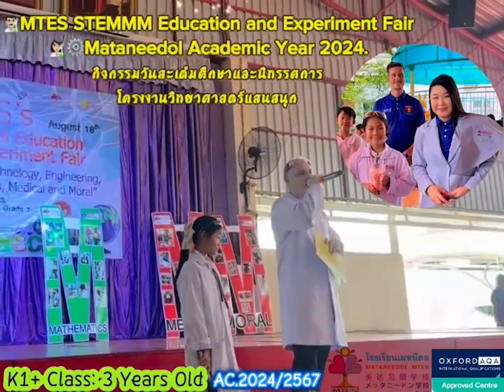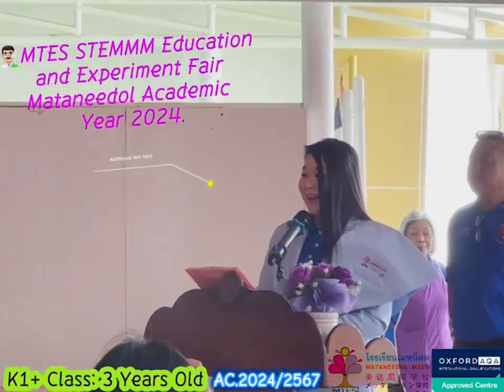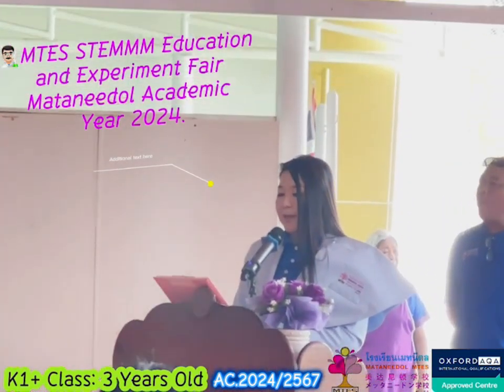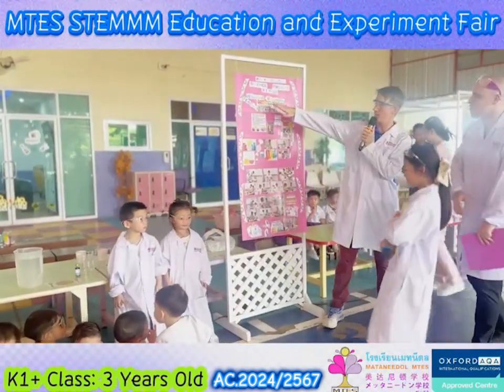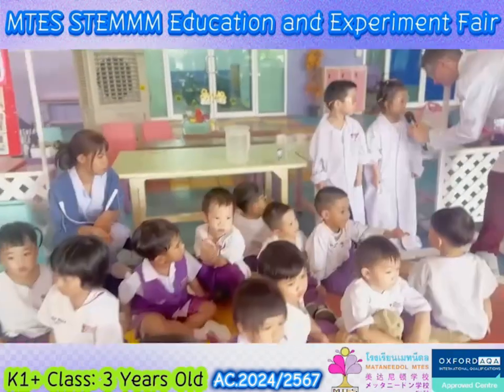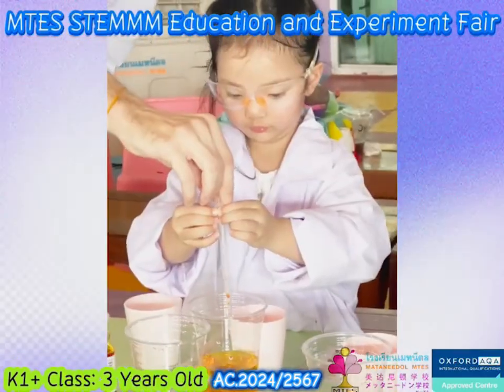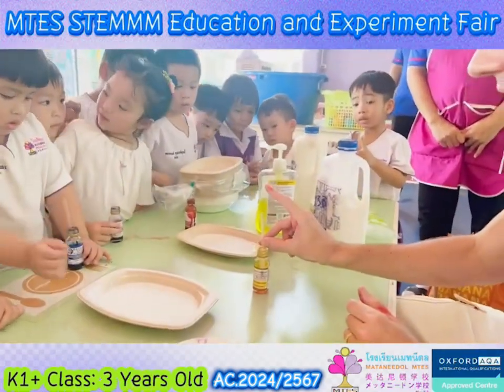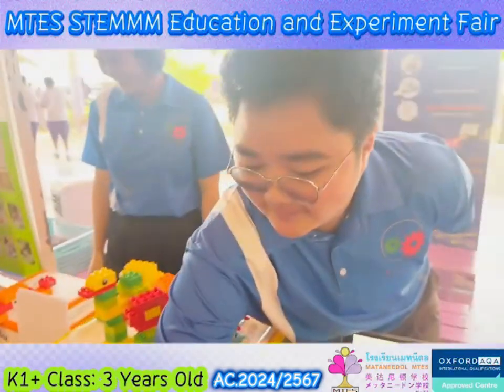STEMMM นักเรียนระดับชั้นอนุบาล_1_พลัส K1_Plus อายุ_3_ขวบ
สุดยอดการจัดงานวิทยาศาสตร์ สะเต็มศึกษา‼️
✡️17 ปีเเล้วที่โรงเรียนเมทนีดลได้จัดงานเนื่องจากวันที่ 18 สิงหาคมของทุกปี ถือเป็นวันวิทยาศาสตร์แห่งชาติ นำโดยท่านผู้อำนวยการ ดร. อรทัย สันติเมทนีดล ท่านผอ_ฝน ผู้มีวิสัยทัศน์ไกล คณะครู พนักงานโรงเรียนเมทนีดลเปิดโลกทัศน์นักเรียนทุกระดับชั้นได้เรียนรู้ทดลองวิทยาศาสตร์และสะเต็มศึกษา อินเตอร์เนชั่นแนลอย่างสนุกสนานเป็นภาษาอังกฤษตลอดรายการ เราจัดงานวันวิทยาศาสตร์สะเต็มศึกษาและการทดลองแสนสนุกภายในโรงเรียนเมทนีดล ครั้งที่ 17
S –วิทยาศาสตร์
T – เทคโนโลยี
E- วิศวกรรม
M – คณิตศาสตร์
M – การแพทย์ศึกษา
M – คุณธรรม
ในวันศุกร์ที่ 16 สิงหาคม 2567
 เวลา 09.00 น. – 15.00 น. ภาคบ่ายกิจกรรมแข่งขัน
🙇🙇🏼‍♂️CPR
เสริมทักษะชีวิตนักเรียนเมทนีดลทุกคนต้องทำได้ควบคุมโดย ทิชเชอร์เจย์ สาธารณสุขแคท ทีมผู้ช่วยพยาบาลโรงเรียนเมทนีดล
พร้อมการนำเสนอเป็นภาษาอังกฤษและเพิ่มพูนทักษะต่างๆ ด้านสะเต็มศึกษาค่ะ เป็นกิจกรรมที่นักเรียนเมทนีดลให้ความสำคัญมากอีกหนึ่งกิจกรรมในดวงใจสมาชิกเมทนีดลเเละร่วมสนุกทุกปีตลอด 17 ปี เเล้วค่ะ
On Friday 16th August , 2024 from 9.00 a.m. until 15.00 p.m. we will have the Annual Academic Science, Technology, Engineering , Mathematics, Medical and Moral (S-T-E-M-M-M) Education and Experiments Fair. Our Principal and all teachers would like our students to present their science projects, which they have been learning about, in the approach to Science Day. All classes have a science project to present to the school to enhance student knowledge.